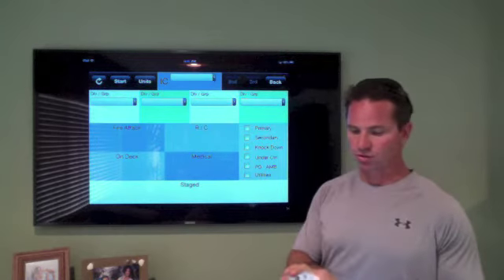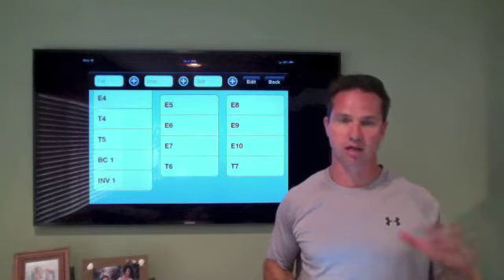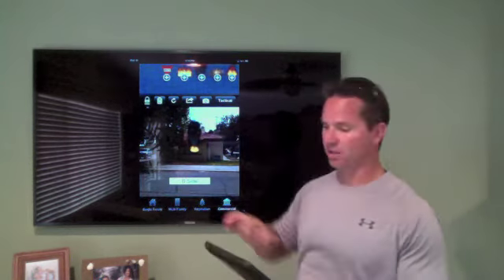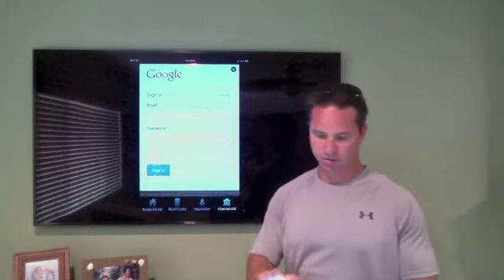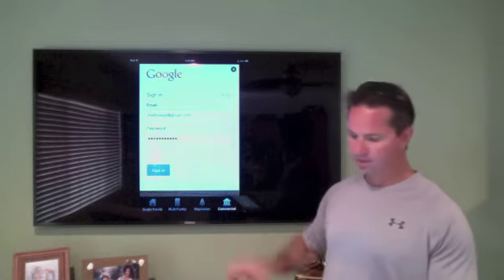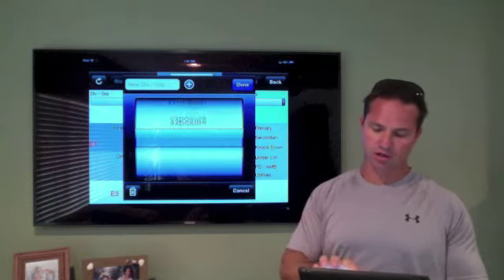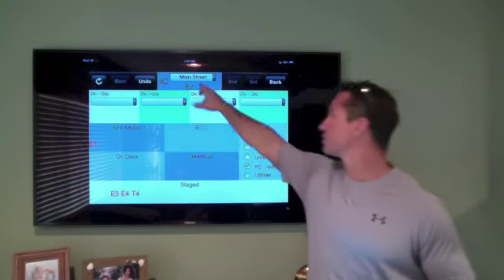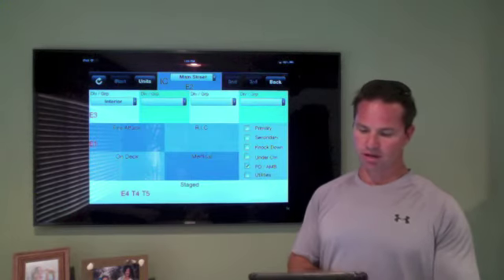The Ultimate Firefighter Simulator by Rick Snawder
The Ultimate Fire Simulator is a simulator built by a Firefighter for Firefighters. Use your iPad or Iphone to take pictures in your district then pull the pictures right out of your camera roll and build your own scenario. This simulator also has the ability to add f1st, 2nd and 3rd alarm assignments. Plug the units right into the Tactical worksheet and send if off to your buddy via email. The let them fight the fire through the simulator. When they arrive on scene they can do their 360, then go to the tactical worksheet and press start and units will start arriving on scene in random. He will have to play the simulator by dragging units into Group/Division positions, IC, RIC, Fire Attack, and Medical etc. Your gonna Love this simulator. There's a free version that gives you everything except the ability to change the pictures I've already installed and you will not be able to send a scenario via email. For those options you'll need the $1.99 App.